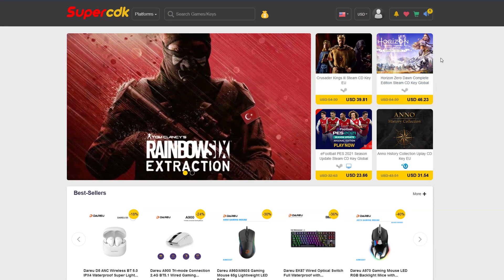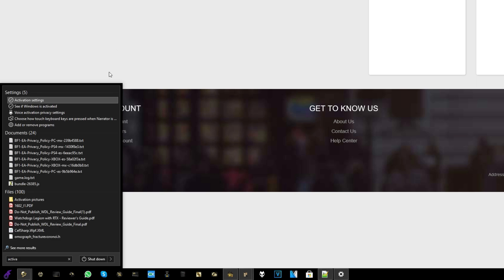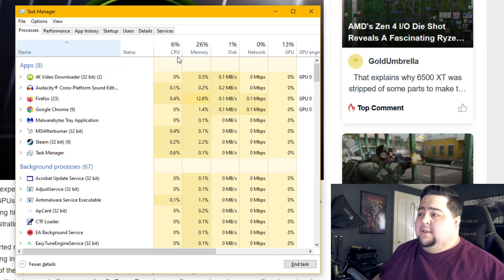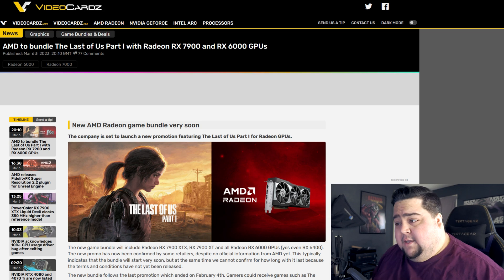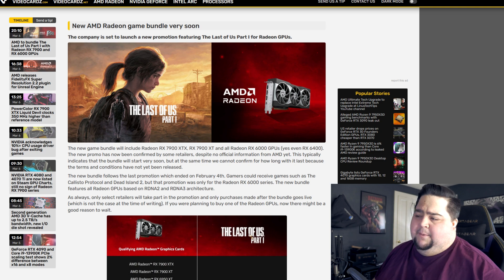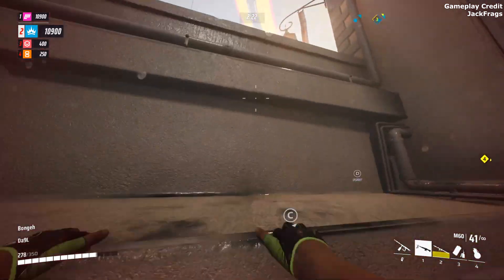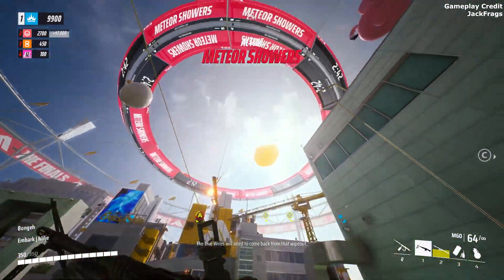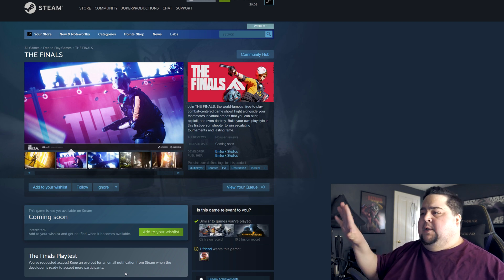Watch This Before Downloading the New NVIDIA Driver (531.18)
The latest NVIDIA driver, 531.18, has shown high CPU usage at the desktop after closing games. Also, a new AMD GPU bundle and The Finals Closed Beta.

Timestamps
0:00 Intro
0:41 SuperCDK Ad Spot
2:29 NVIDIA Driver Issues 531.18
5:33 Last of Us AMD Bundle
7:04 The Finals Closed Beta